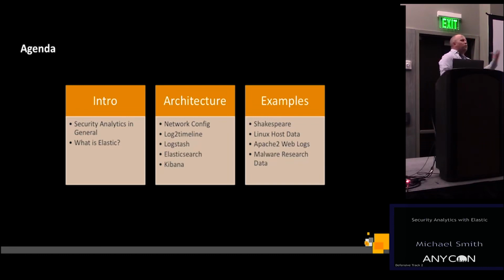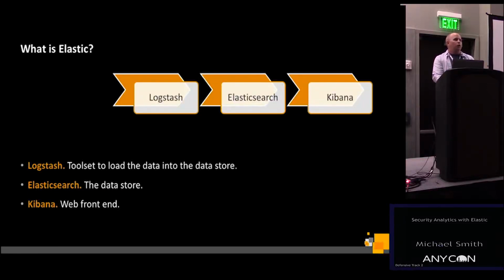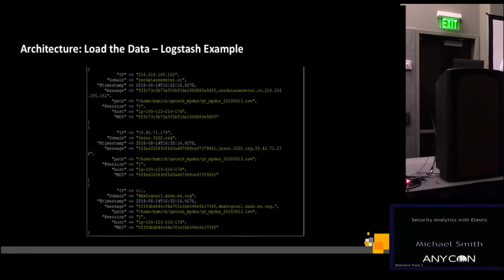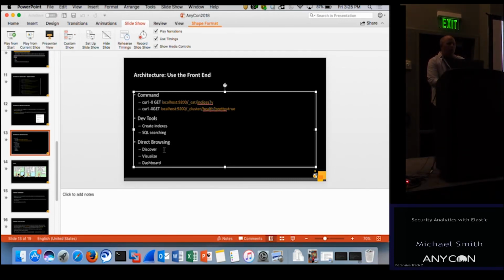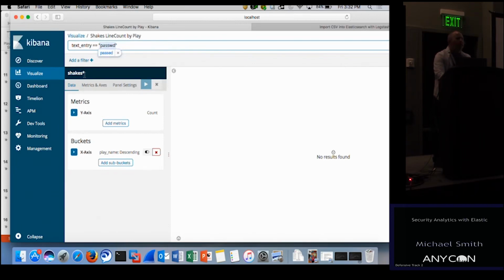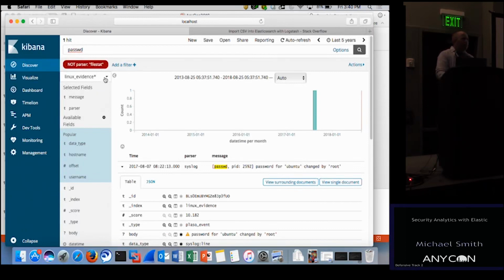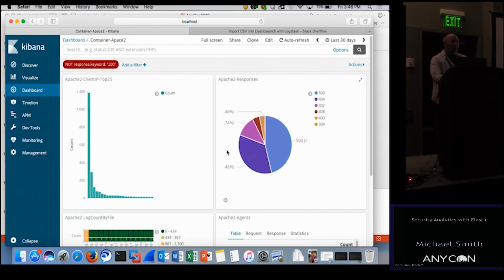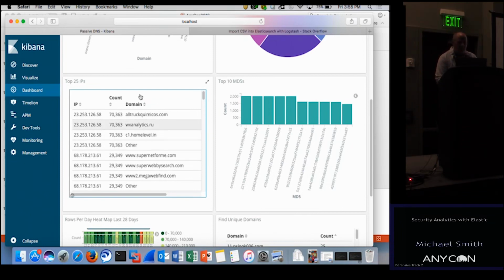Michael Smith Security Analytics with Elastic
ANYCon 2018